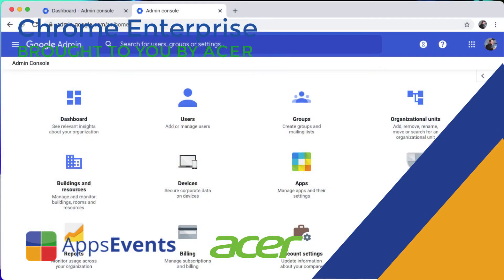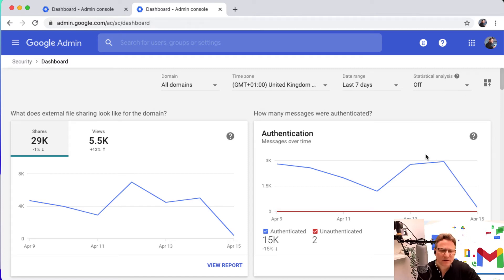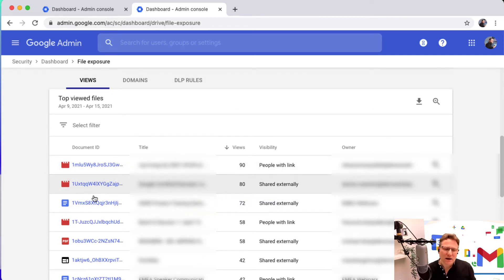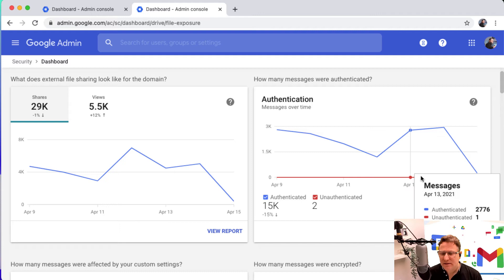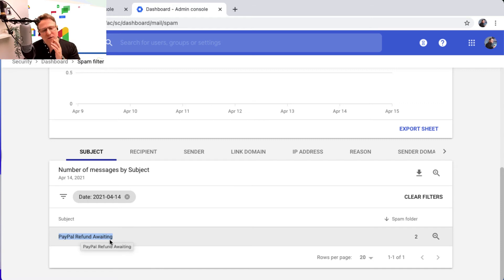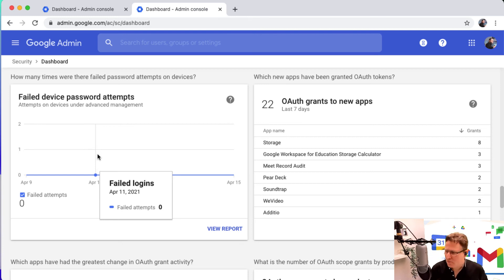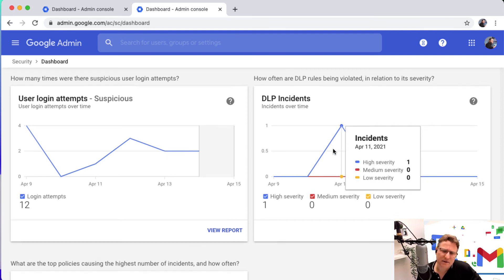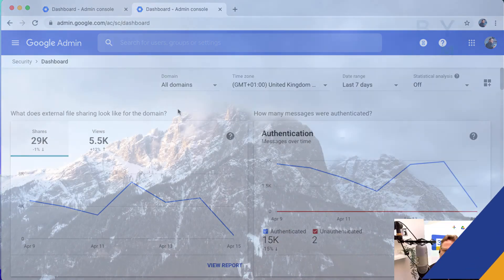Google Workspace Enterprise Management: Security Centre Dashboard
Welcome to our Google Workspace Enterprise Management video series with AppsEvents and Acer where we show you how to get started with the Google Workspace Enterprise management console and the management of your users, resources, data, devices, and services.

In this video, we talk about the Security Center Dashboard. The security center provides advanced security information and analytics, and added visibility and control into security issues affecting your domain.